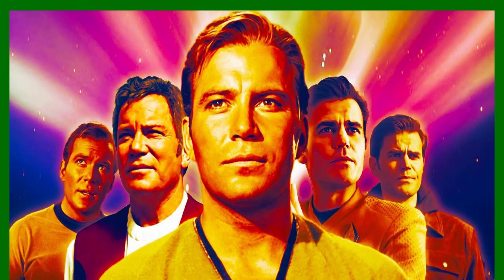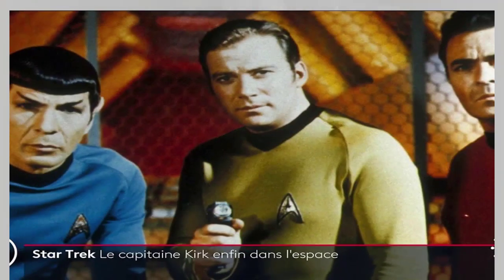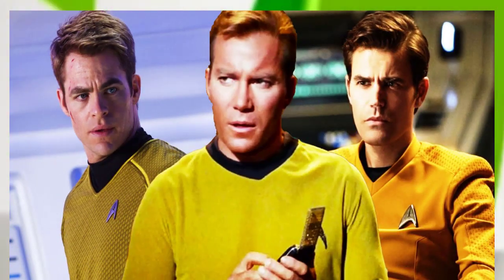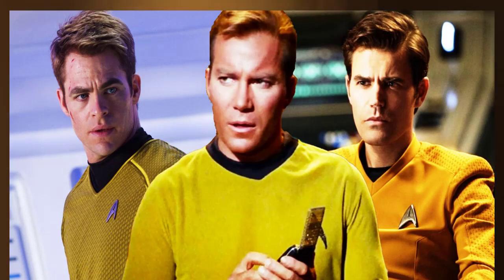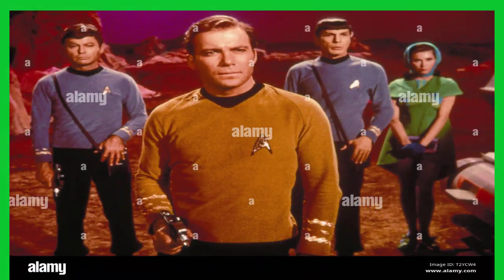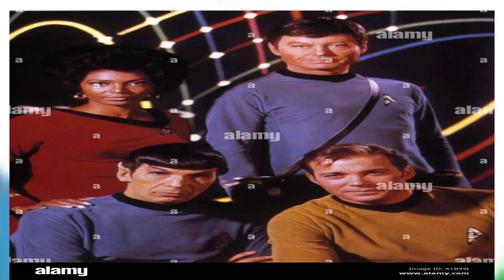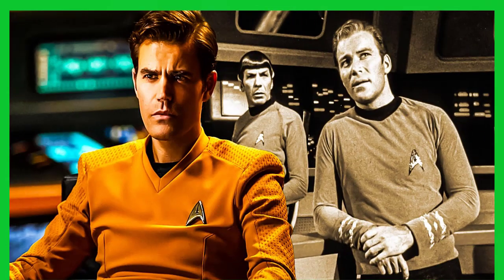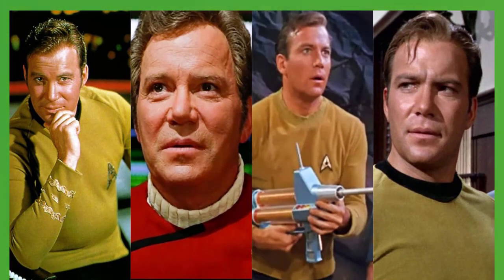💥This DC Villain Faced Off Against Captain Kirk On Star Trek: The Original Series💥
A notorious DC villain once encountered the crew of the Enterprise, in an iconic Star Trek: The Original Series episode. The Star Trek/Legion of Superheroes crossover revealed perennial DCU antagonist Vandal Savage to, in fact, be an alternate universe version of the immortal Flint, from the TOS episode "Requiem for Methuselah."

Star Trek/Legion of Super Heroes #5 – written by Chris Roberson, with art by Jeffery Moy, ink by Phillip Moy, lettering by Romulo Fajardo, Jr., and lettering by Chris Mowry – explained the fascinating connection between the two characters, building an organic connection between the Star Trek galaxy and the DC Universe.

Ultimately, a third version of the character, Emperor Vandar, proved to be the central threat of the crossover story, turning this insightful connection between Trek and DC lore into the lynchpin of the narrative.

"Requiem for Methuselah," was one of the final episodes of Star Trek: The Original Series. It featured the Enterprise crew's encounter with "Flint", who claimed to be an immortal from Earth, who had previously been a number of famous historical figures, including the eponymous Methuselah, and Alexander the Great. Vandal Savage first appeared in 1943's Green Lantern #10, where he explained that he was a prehistoric man who had been made immortal by contact with a fallen meteor. 2011-12's Star Trek/Legion of Super Heroes crossover exploited the parallel between the two characters to create its villain: Emperor Vandar.

Star Trek/Legion of Super Heroes #5 revealed Savage and Flint to be alternate universe versions of the same individual. Vandar represented yet another version, one that had somehow been able to capture Q, harnessing his power to become a galactic conqueror. Whereas Flint swore off violence, and Vandal Savage is an undeniable rogue, but with a limited power set, Vandar truly became the worst possible version of himself. This synthesis of a classic DC villain with a memorable early Trek character displayed a creative awareness of how the two properties could coexist, resulting in a meaningful climax to the crossover.

Vandal Savage diverges from this character by having never come to realize how meaningless violence and power through conquest are. Meanwhile, the crossover's Vander represents Savage, if given the ability to achieve his desire for power with near-omnipotent ease. As Shadow Lass, a member of the Legion, noted: "Vandal Savage was many things, but he was never an artist."

The Multiversal connection between Vandal Savage and Flint is the highlight of Star Trek/Legion of Super Heroes. An otherwise fun collusion of two iconic ensemble casts, the series is elevated by its melding of lore from each franchise into its antagonist. The parallel was there to be built upon, and the crossover's creative team seized upon the opportunity. It is worth studying for writers of future crossovers, who should prioritize finding organic connections between the properties mingling. Making DC's Vandal Savage and Star Trek's Flint the same character is a prime example of this.